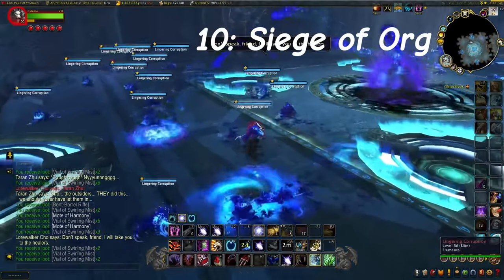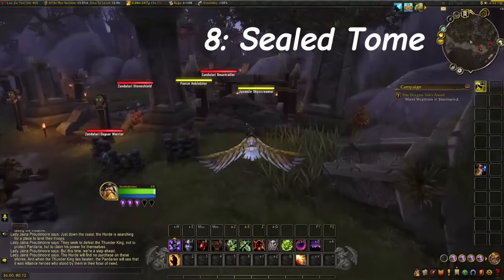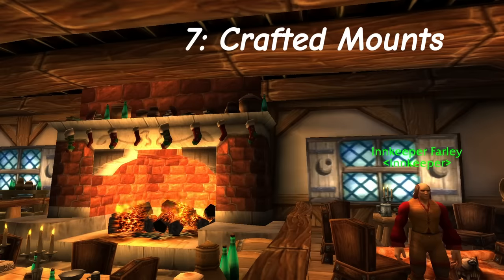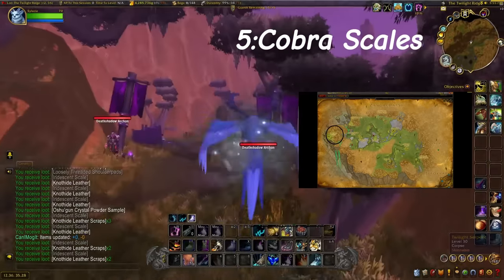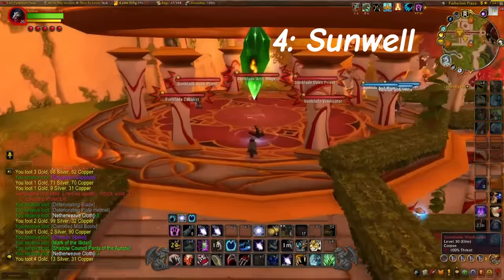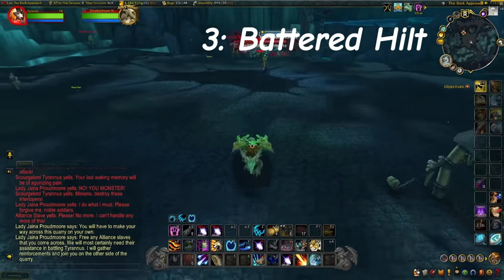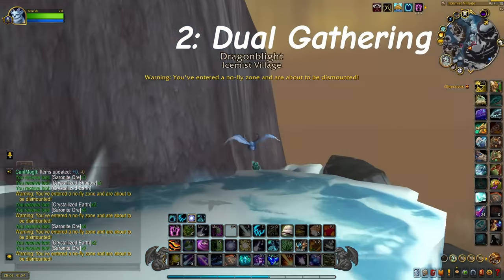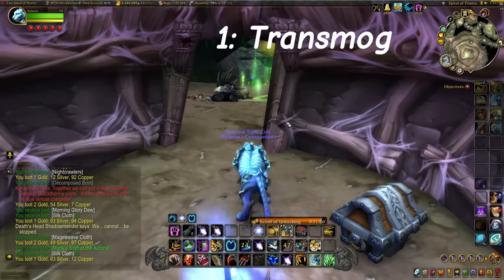10 Ways People Are Making MILLIONS In Dragonflight! Best Gold Making, Gold Farming Tips!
Hey guys! In today's video, I'll be showing you guys 10 ways people are making MILLIONS of gold in Dragonflight, and in preparation for the new expansion coming this year!

Please make sure to like, comment, and subscribe to never miss my gold making videos that will help you become rich in World of Warcraft Dragonflight and help you never pay for a subscription again!